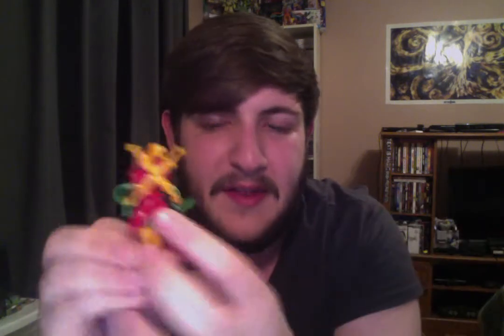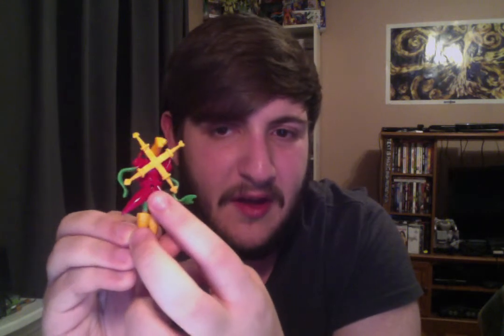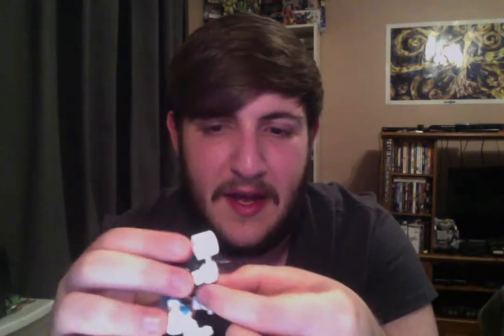The Quest for Digimon #5: Huge Figure Haul!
Got a bunch more Digimon figures! most of them are mini figures, but I did get two larger figures for the collection as well!